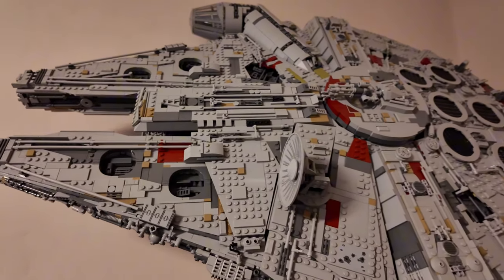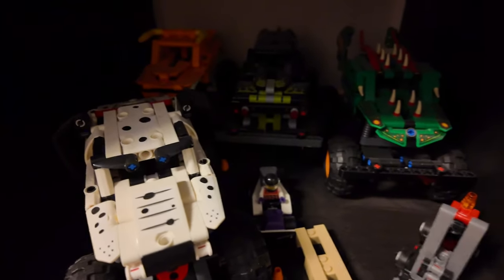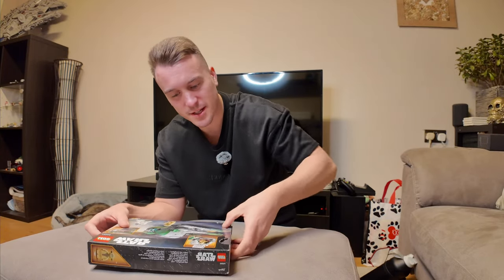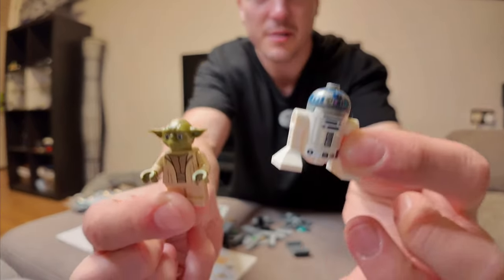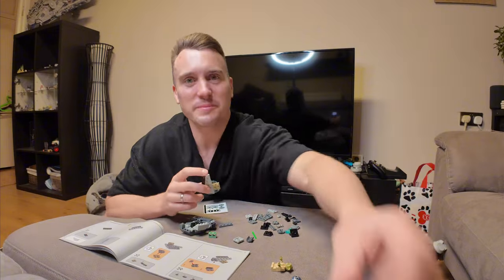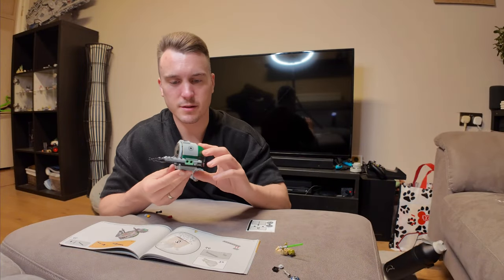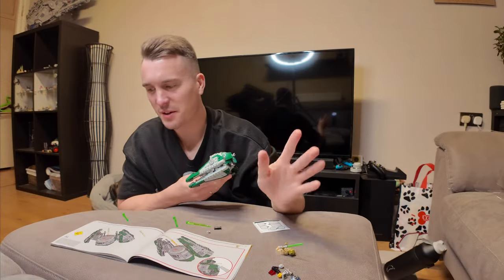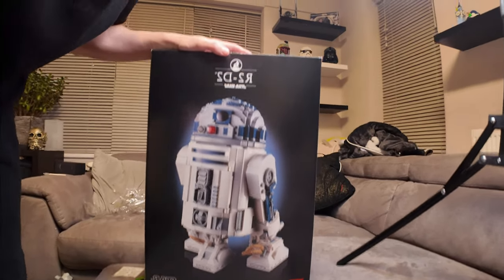Lego Yoda Star fighter Build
New mini series of me building Lego!

I absolutely love Lego and have done since I was a kid! So I’m carrying on and loving every build!